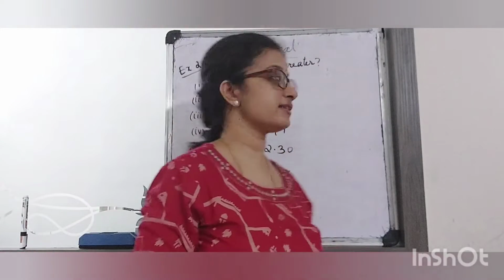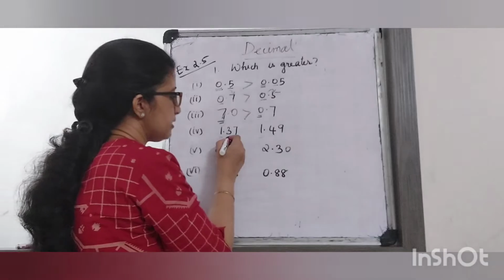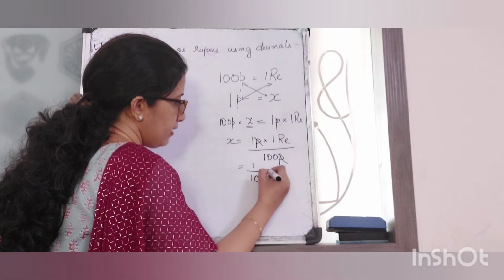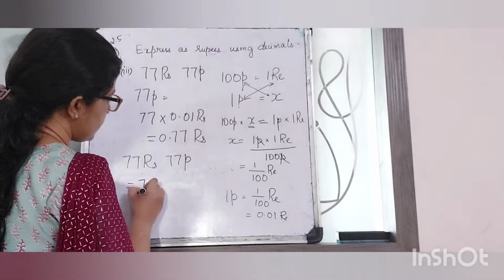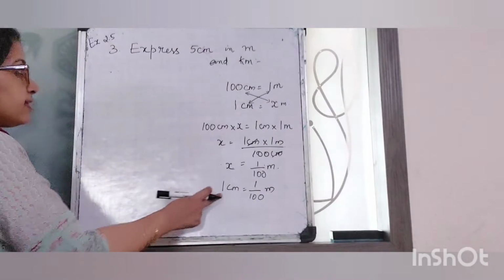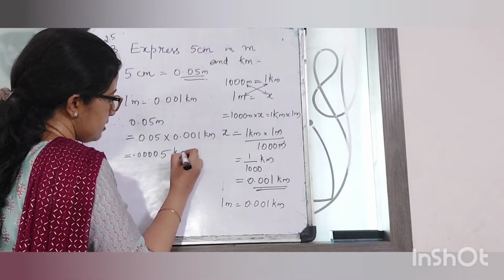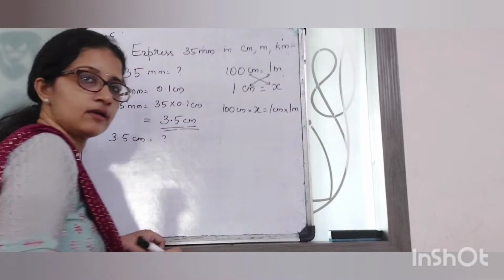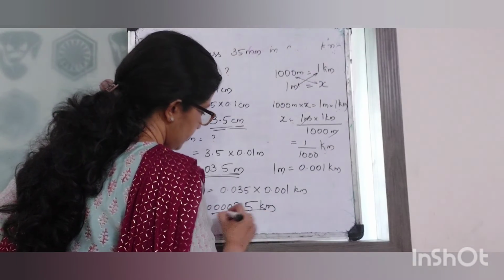Fractions and decimals ,Part 14, Exercise 2.5 Q NO 1,2,3 Standard 7,CBSE